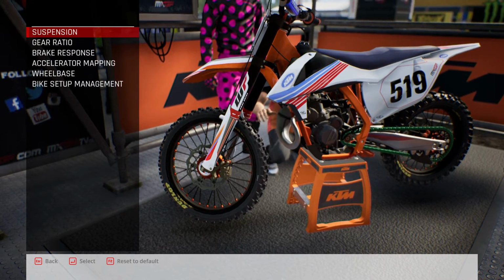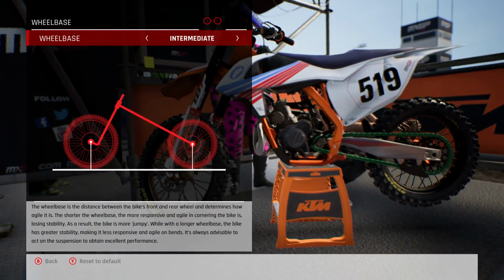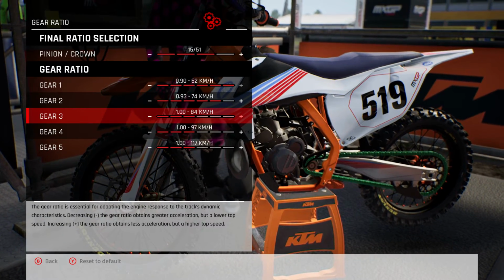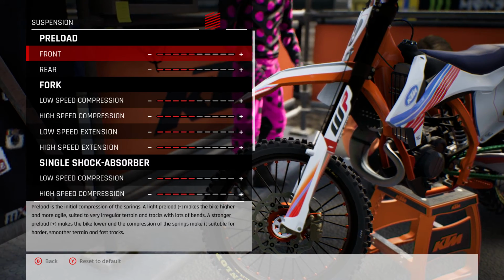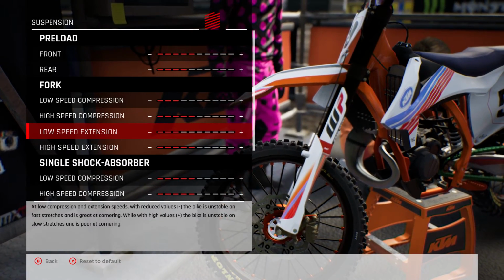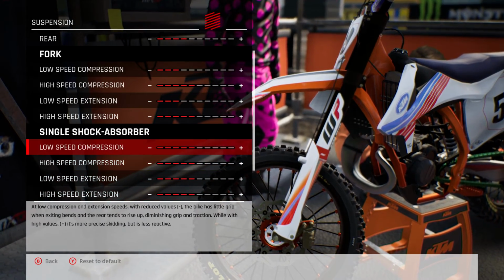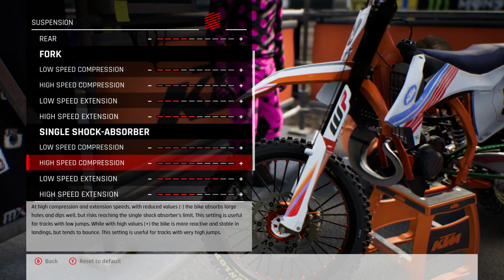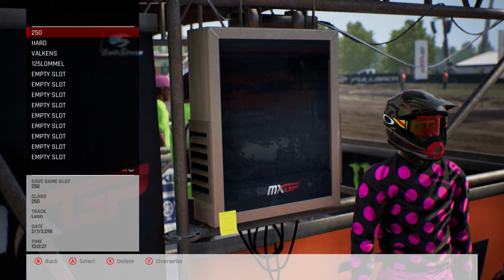MXGP PRO: How to Set Up Your Bike (Best Bike Setup)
What is up everyone today we are playing MXGP Pro and going over the bike setup for the pro physics of the game. There are a ton of setup options and I am here to tell you how I set up my bike to get through the turns as fast as possible.